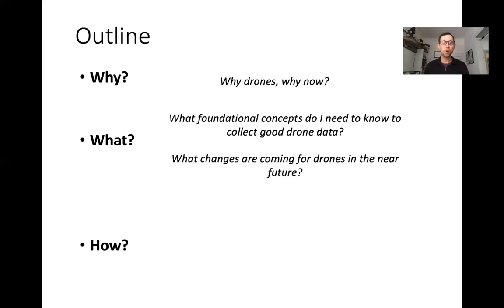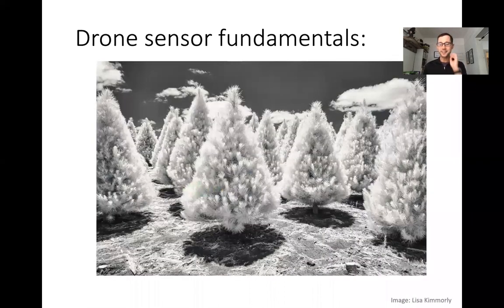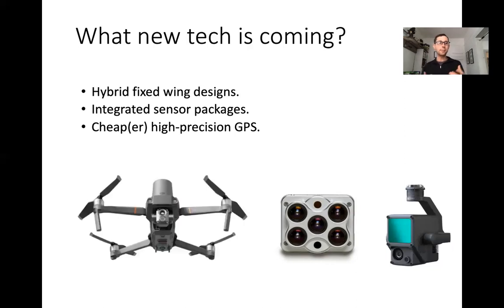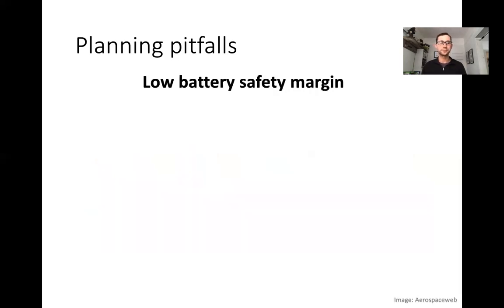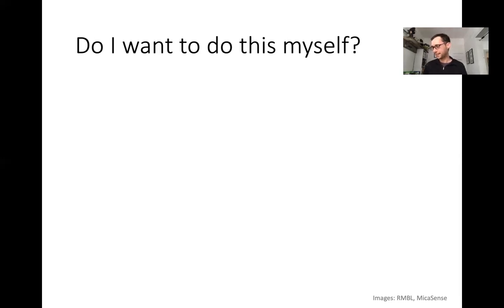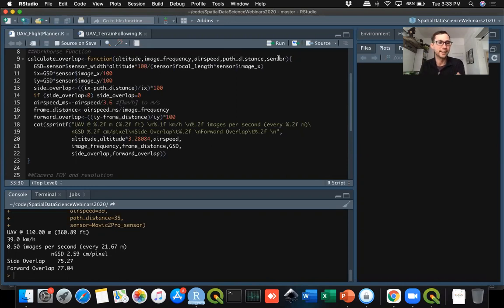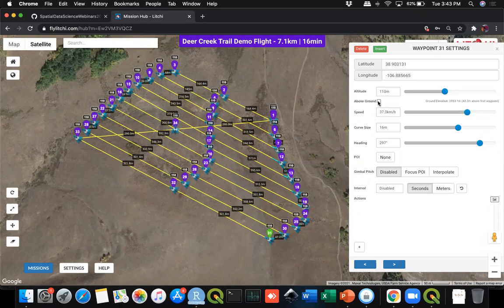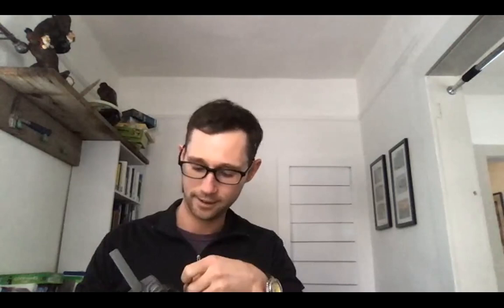RMBL Spatial Data Science Webinar 3 - Collecting UAS Data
Third entry in the Spatial Data Science Webinar Series, focused on planning and executing drone flights in challenging environments. Materials supporting the webinar can be found